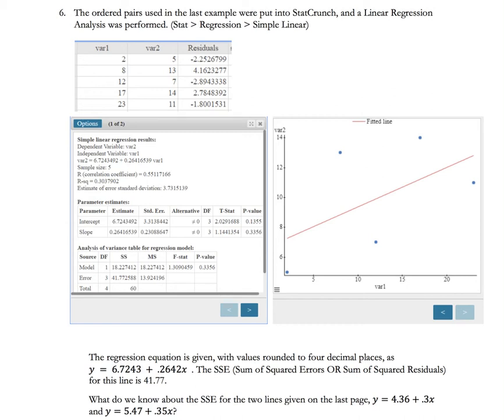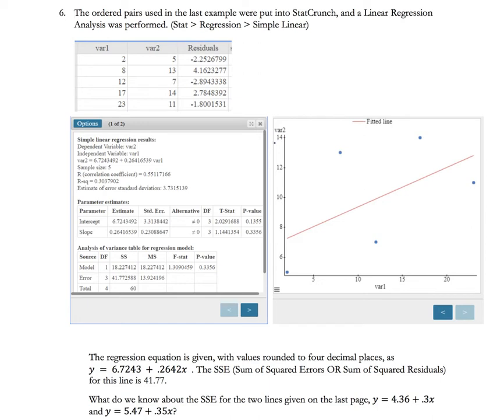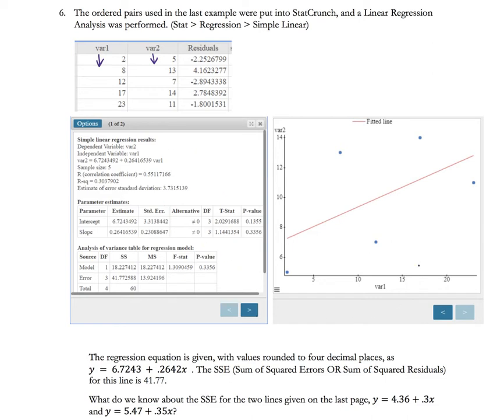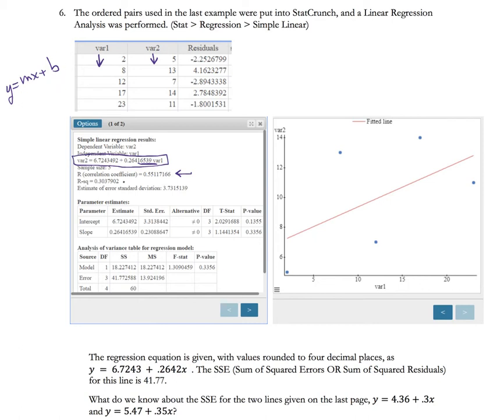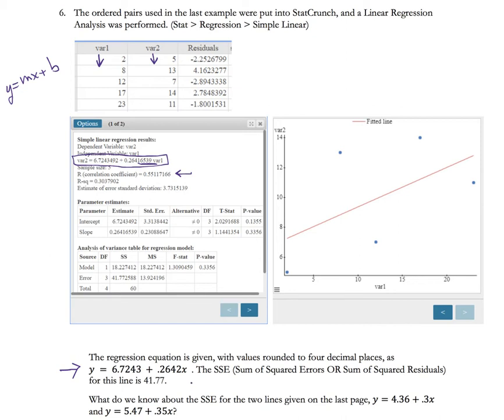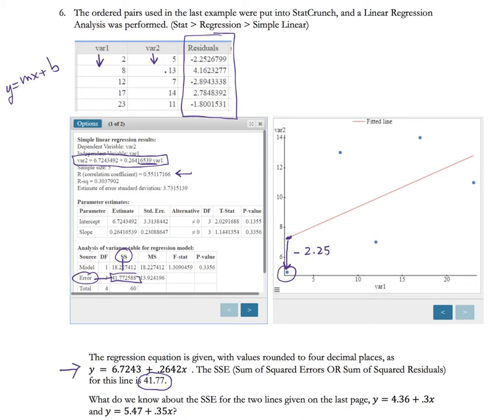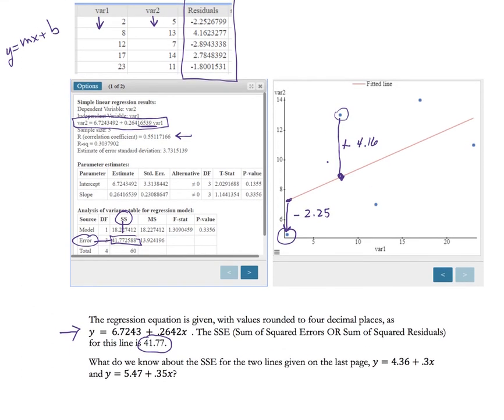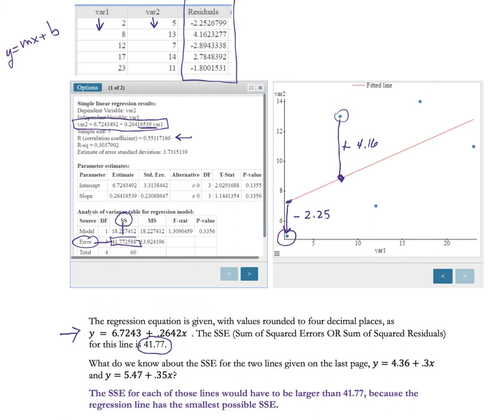OLI Mod 12 Guide Video 2 of 3